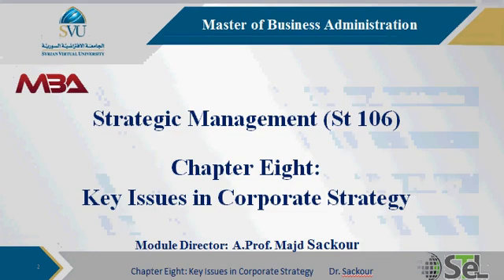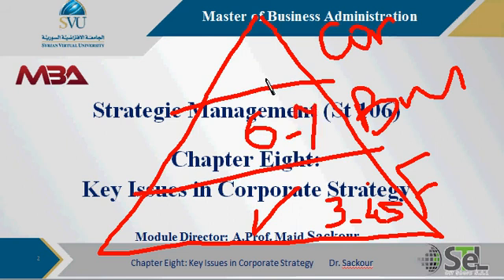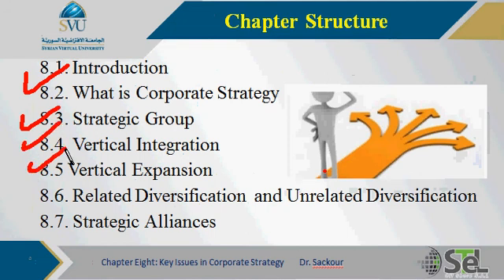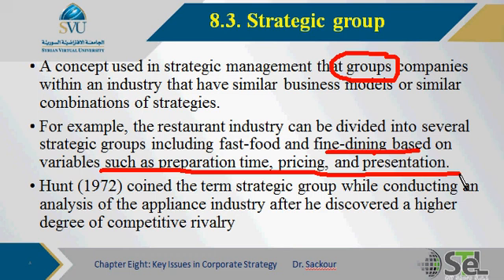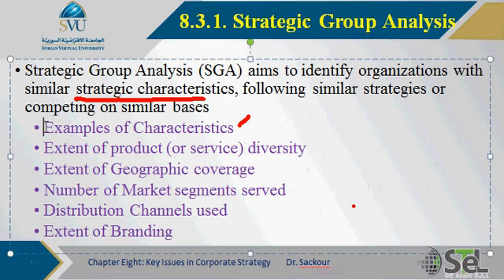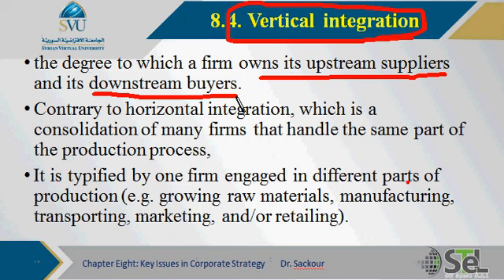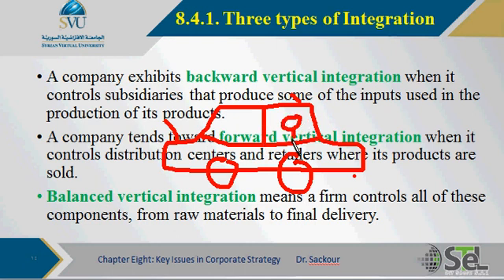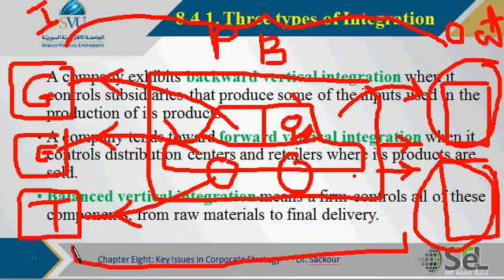08part1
Key Iussues in Corporate Strategy